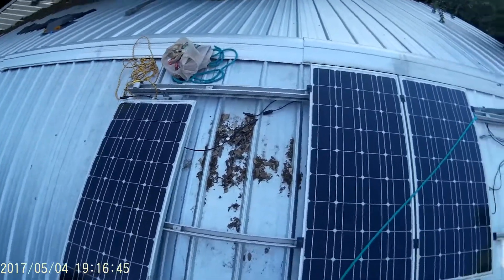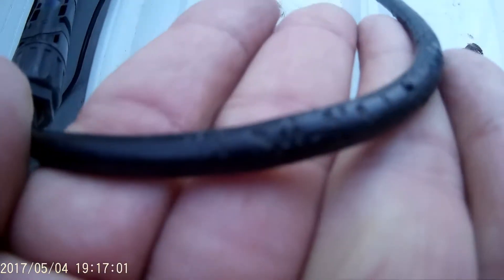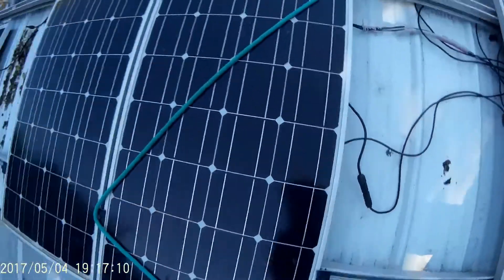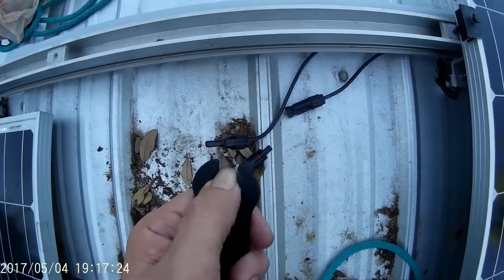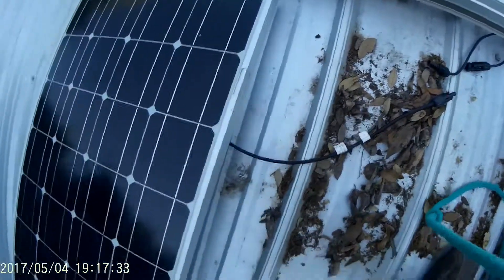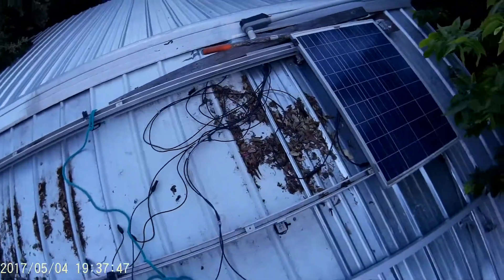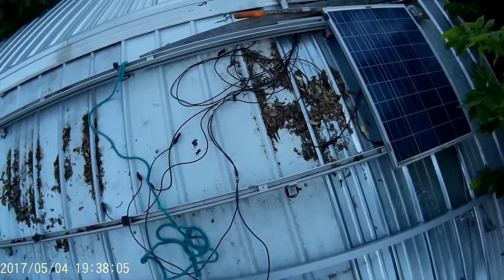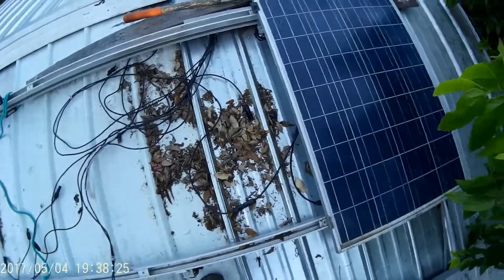Removing the old Renogy and Windy Nation 100 watt solar panels.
Removing old Renogy and Windy Nation 100 watt Solar Panels. Found critter wire damage, probably Raccoons.